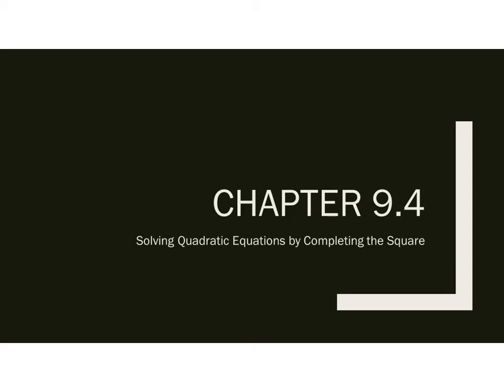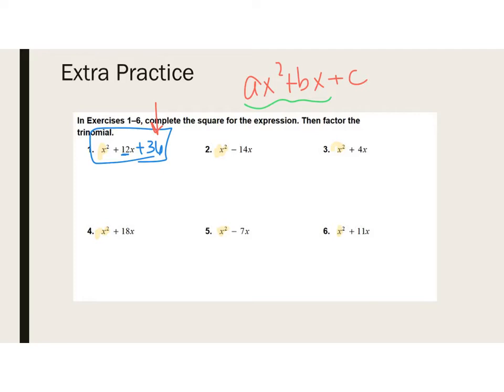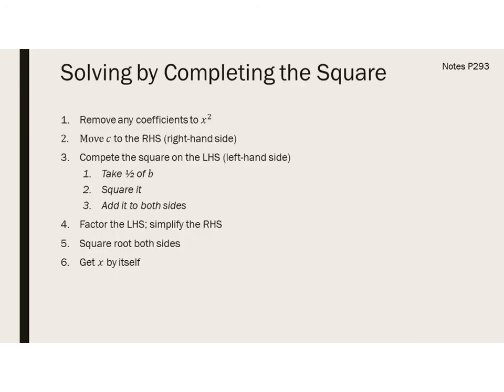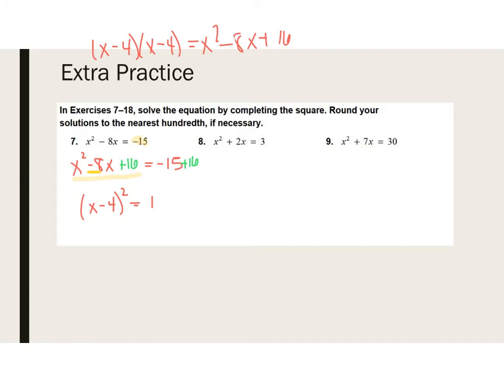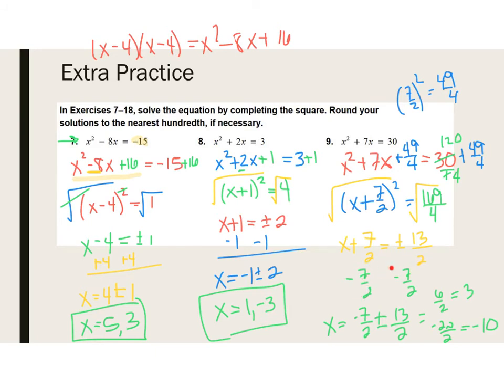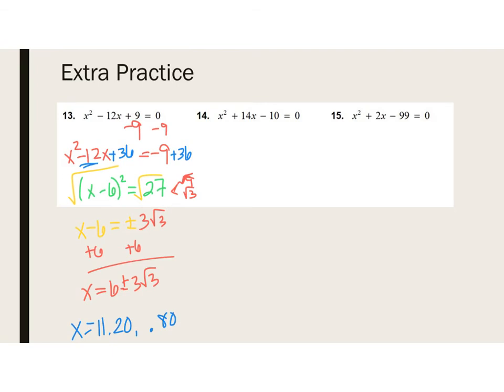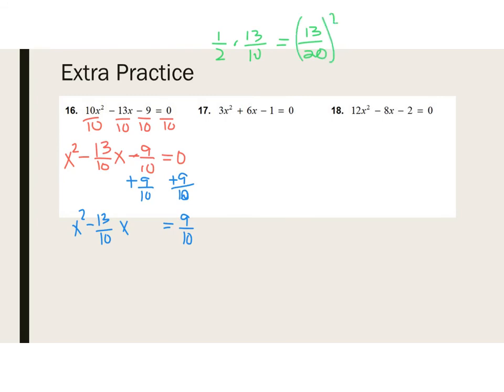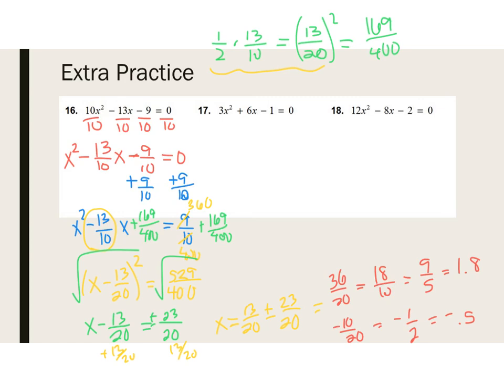A1 Ch 9.4 Solving Quadratic Equations by Completing the Square